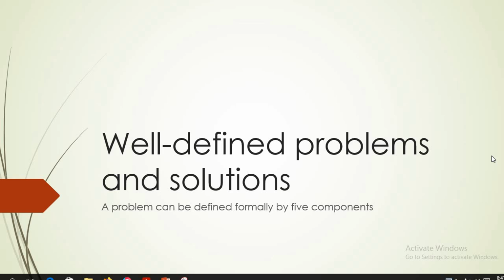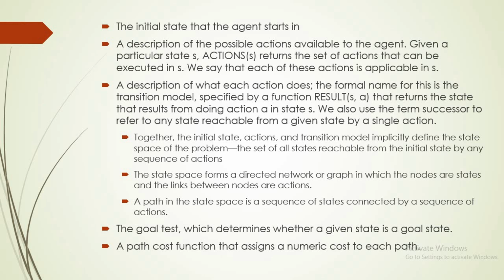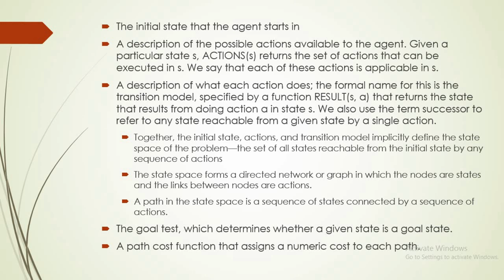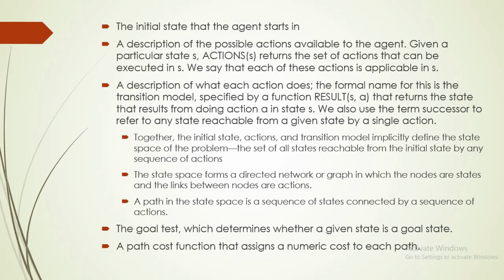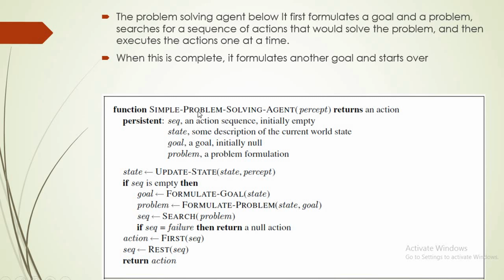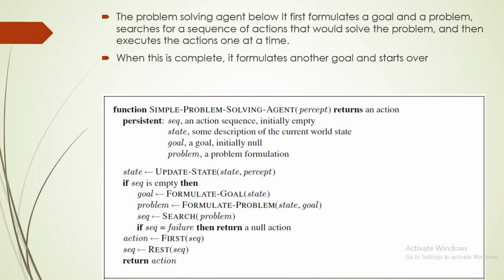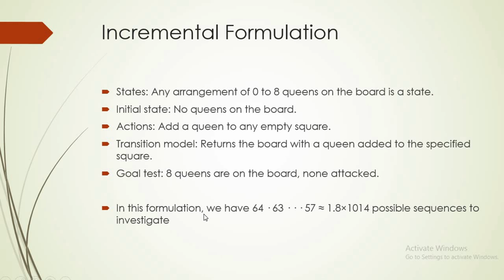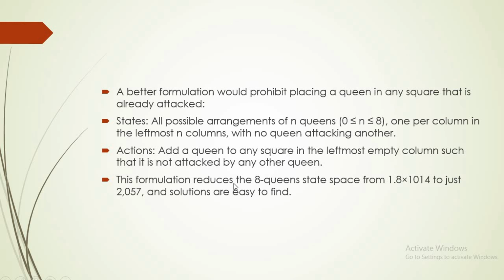searchLec8 x264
Well defined problems and solutions